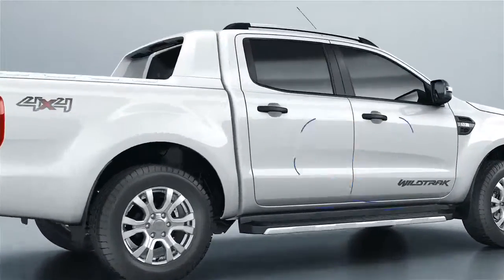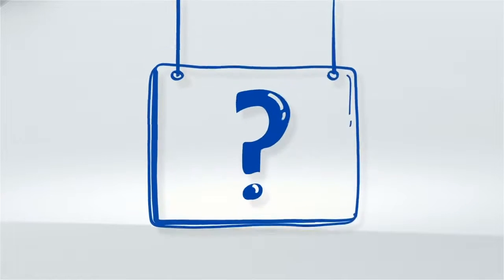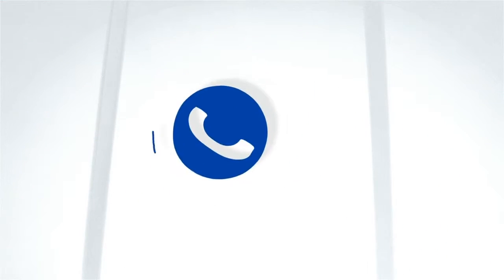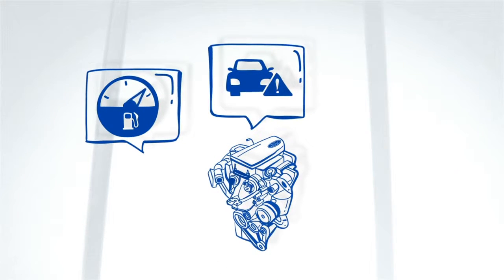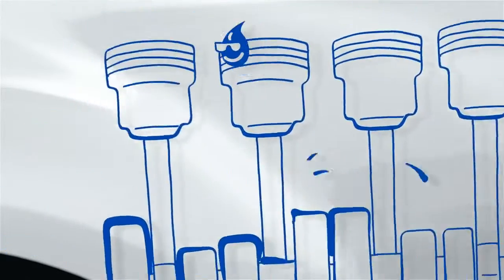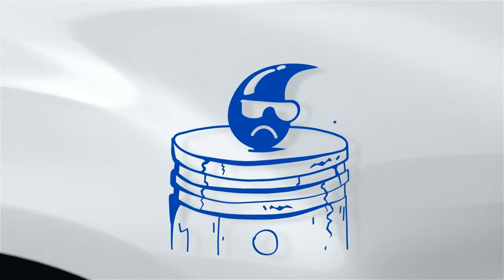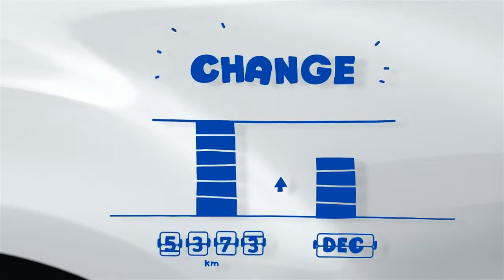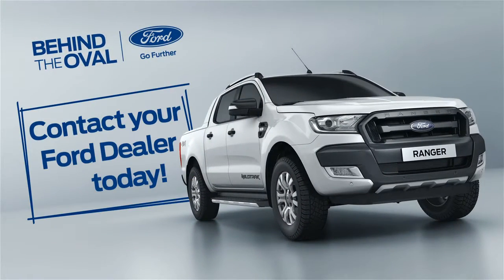ENGINE HEALTH TIPS - BEHIND THE OVAL @ Binks Ford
Your engine is the most important part of your car. Learn how to keep it performing at its best for longer.

Did you know that when engine oil degrades, it causes wear and tear to your engine?